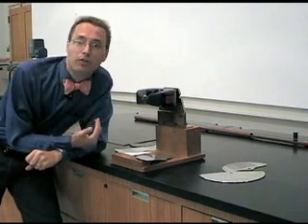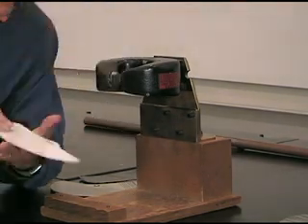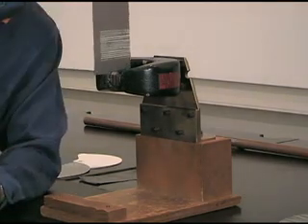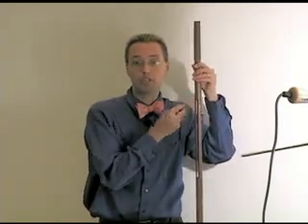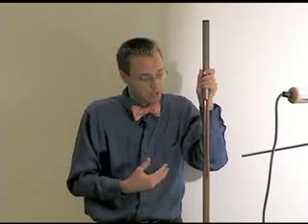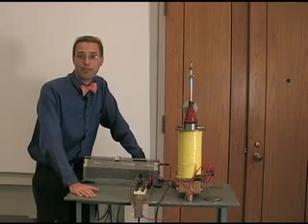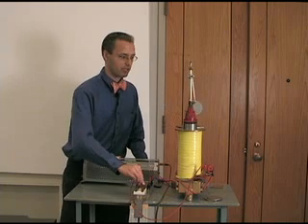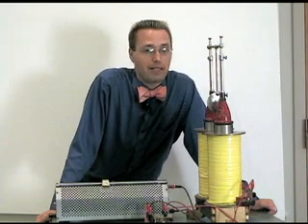Eddy Currents - Science Theater 23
Sure, Spiderman can stop a block of falling metal, but so can science! Find out how magnets force electrons to move around in little circles, which can cause a falling piece of metal to slow down and nearly stop. Magnetic brakes on your roller-coaster, anyone?

or on iTunes.